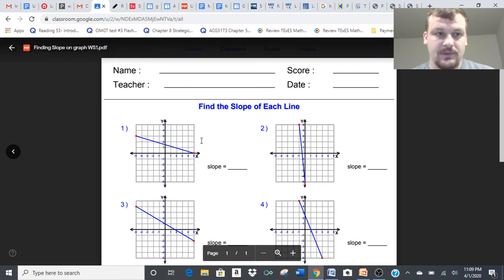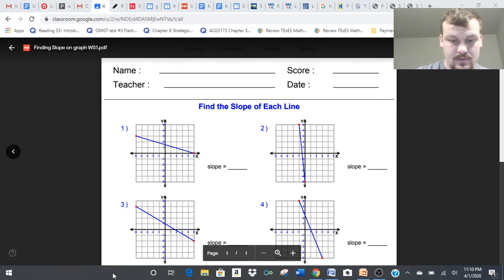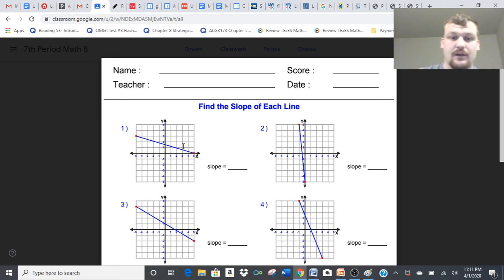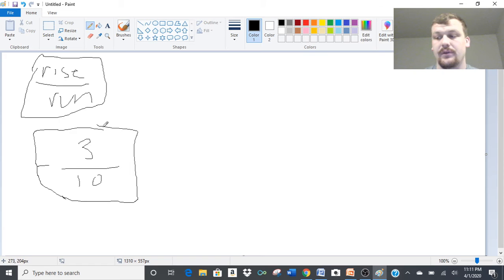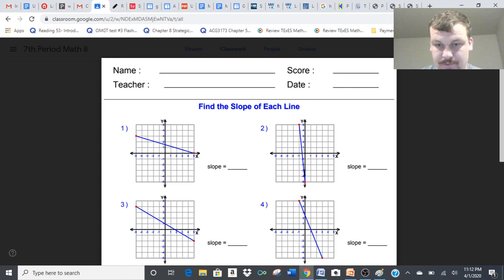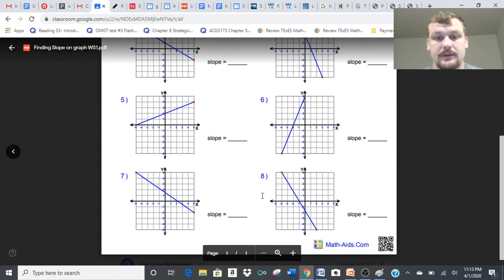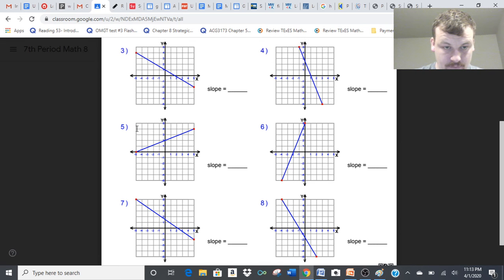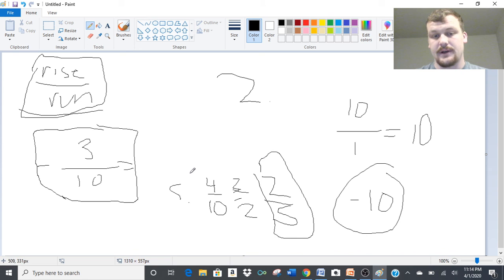Slope Worksheet correction